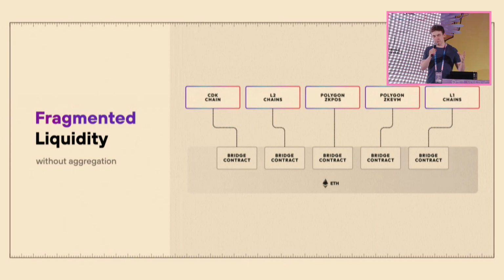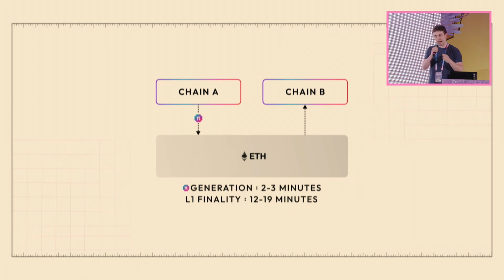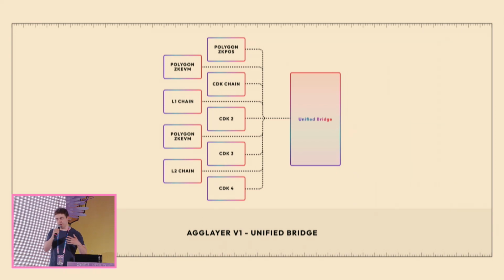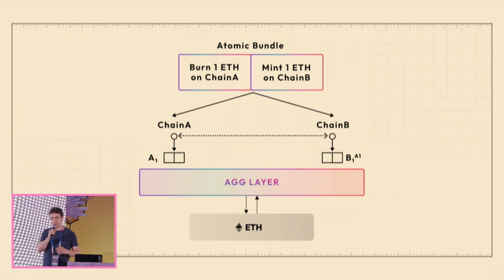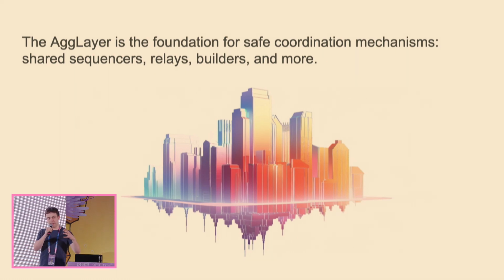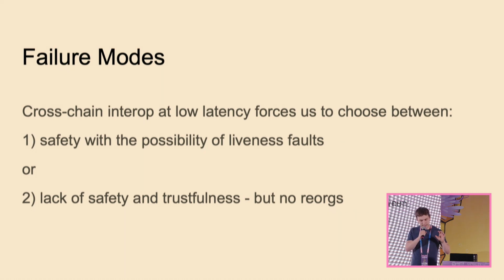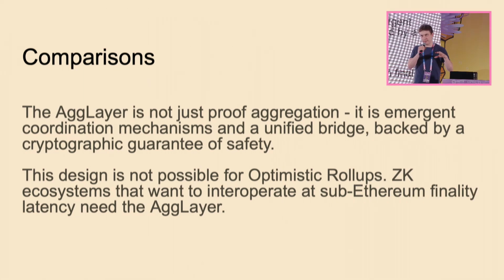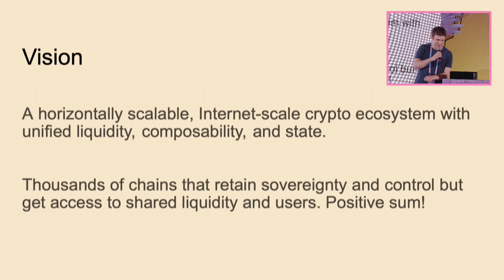Aggregated Blockchains: A New Thesis | Brendan Farmer - Polygon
Monolithic → Modular → Aggregated
Aggregation synthesizes the benefits of both integrated (monolithic) and modular architectures using ZK technology
The AggLayer brings uniform cryptographic security and atomic composability across aggregated chains without sacrificing sovereignty
Devs can connect any L1 or L2 chain to the AggLayer, building a Web3 network that feels like a single chain with unified liquidity and practically unlimited scalability